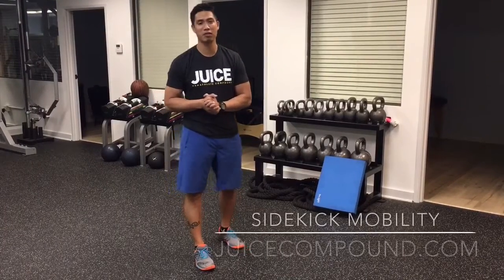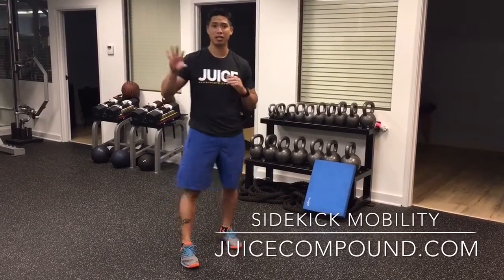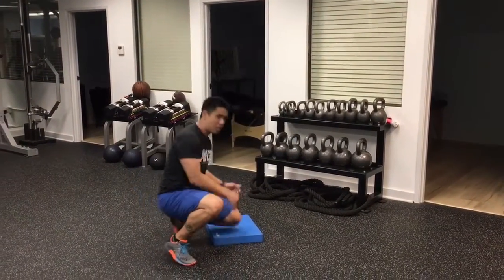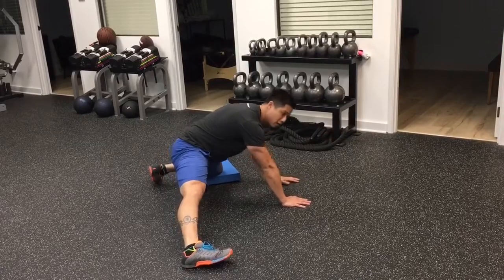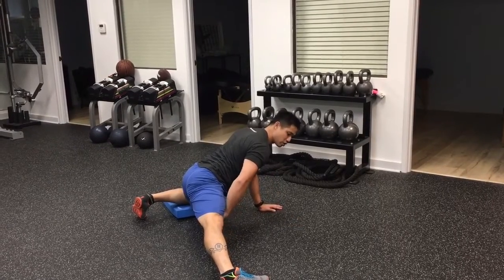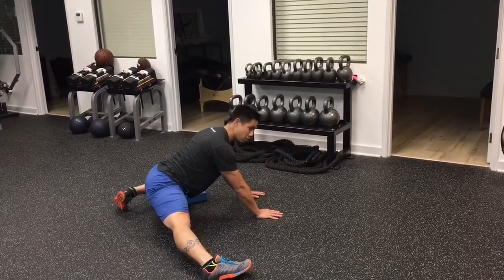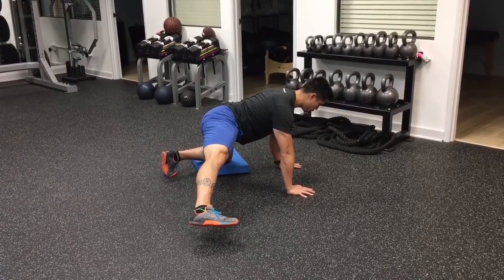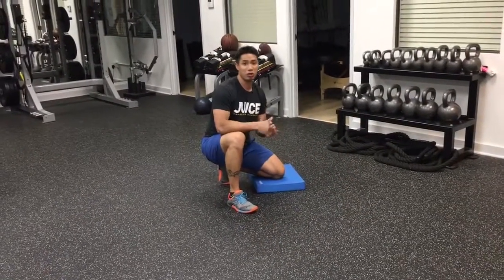Improve Your Sidekick Mobility: Juice Athlete Compound